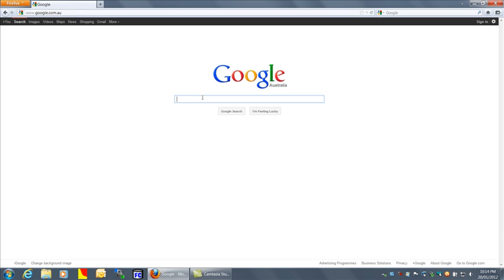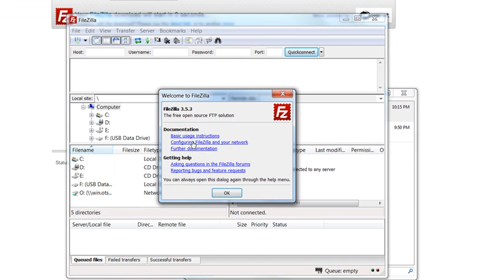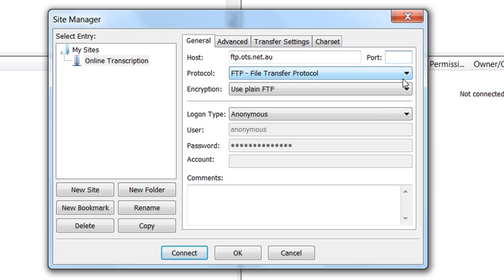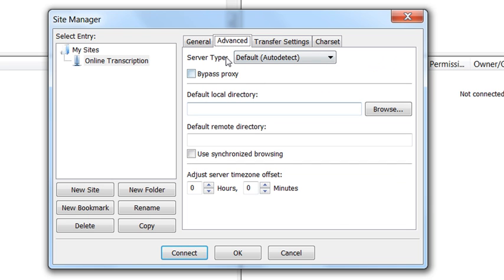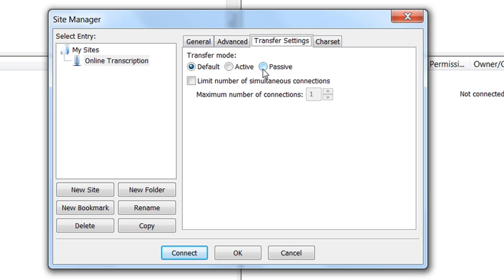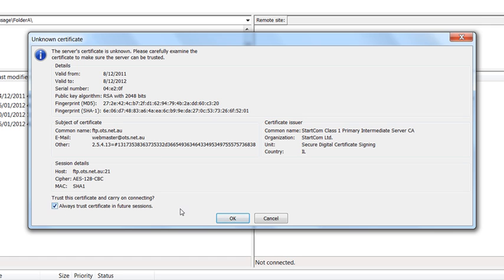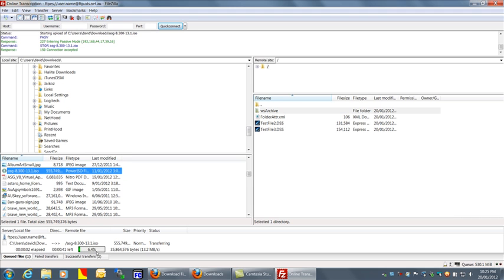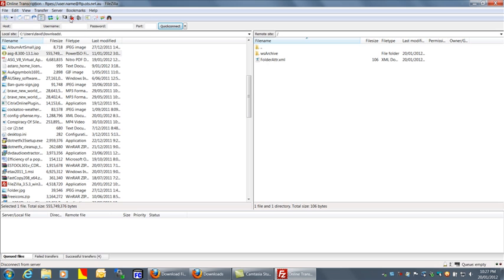Uploading Files Securely via FTPS (SSL)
Installing and configuring the free open-source FTP client [FileZilla] to connect and upload your recordings / dictations securely.